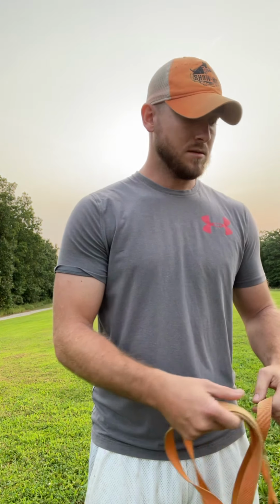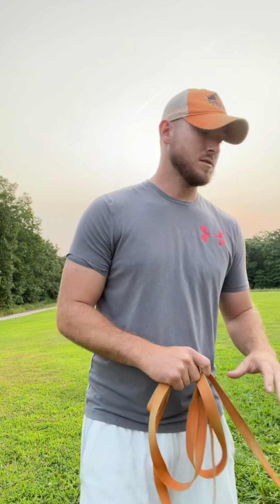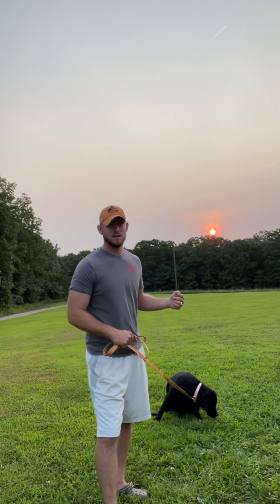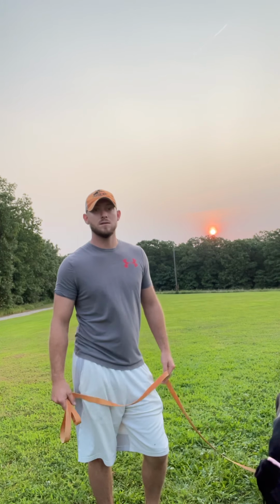Betty day 1 leash training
Learning to follow leash pressure